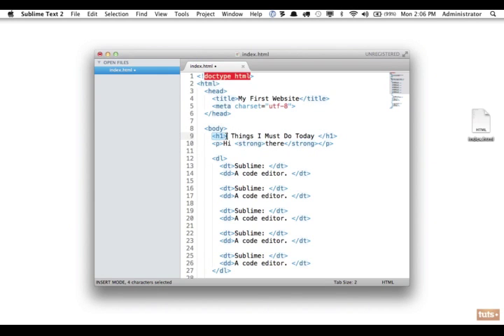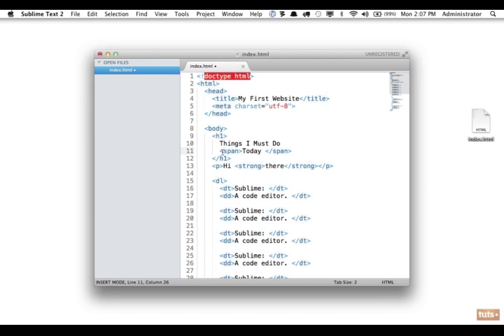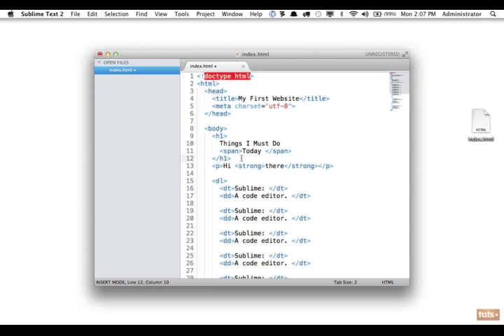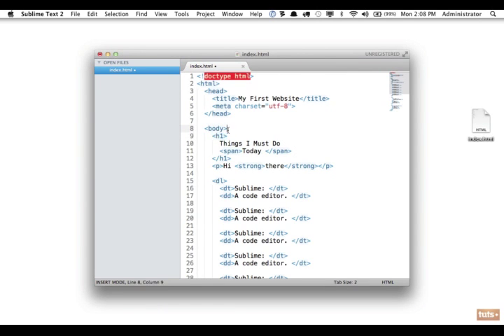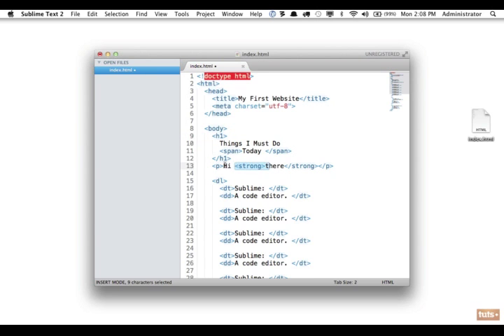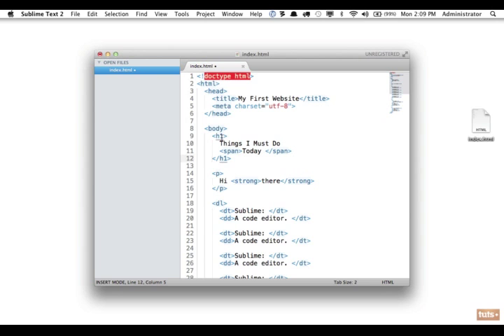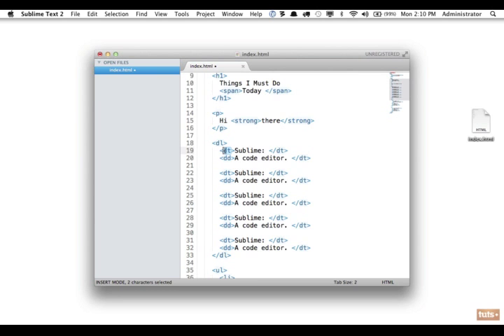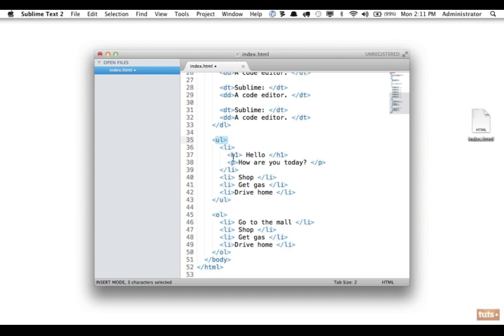html and css (part-5) : Parent Child Relationships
learning web development,learning web design.